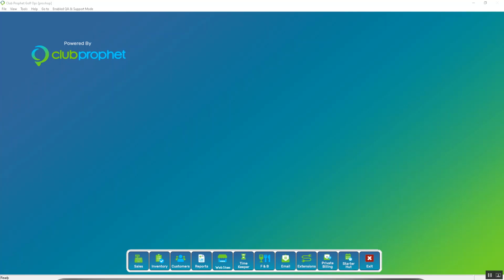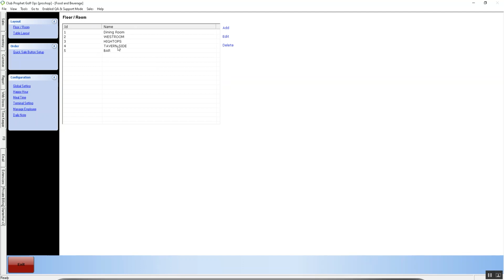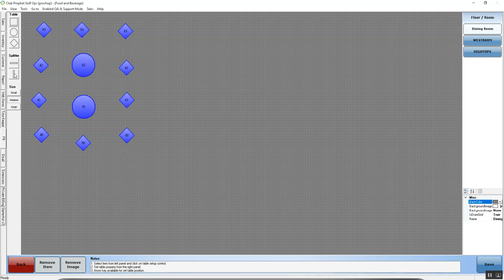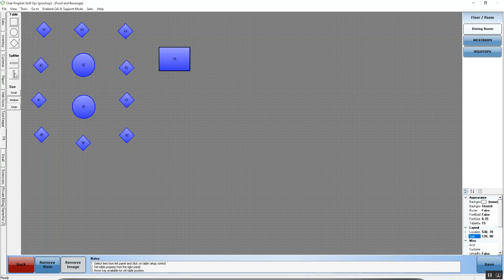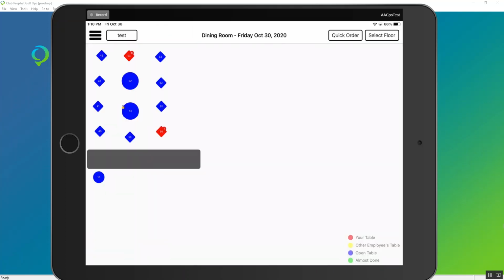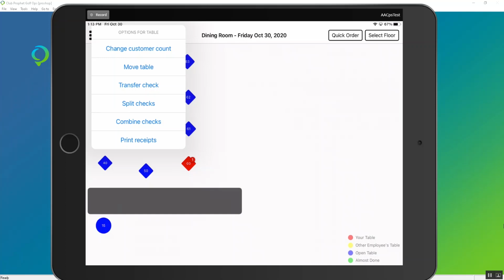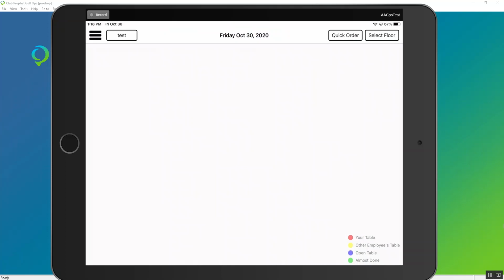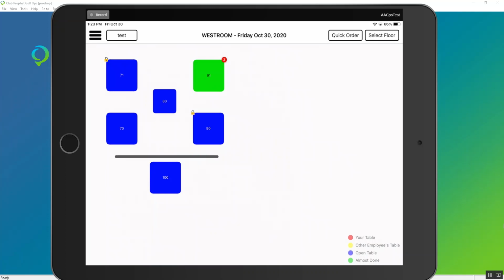F&B's Floor Table Layout for CPS Air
Chapter 4 CPS Air - Lesson Two: Floor Table Layout